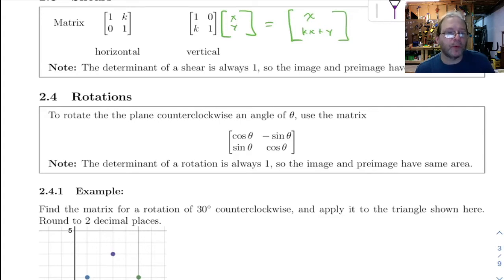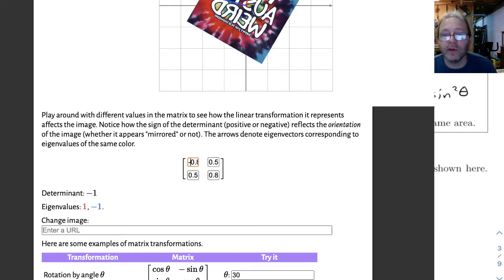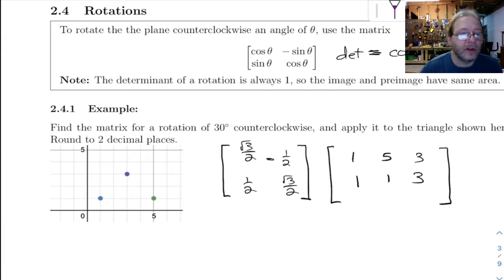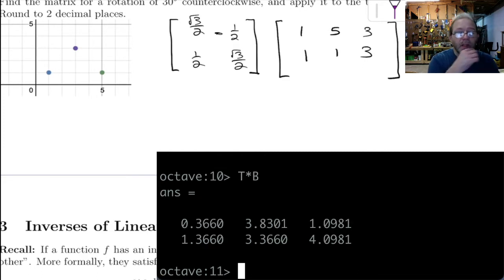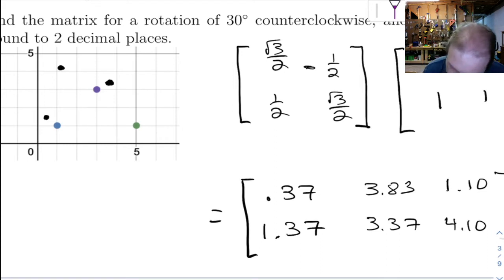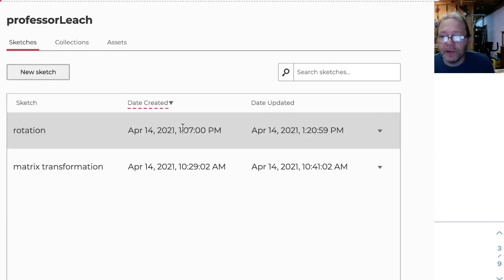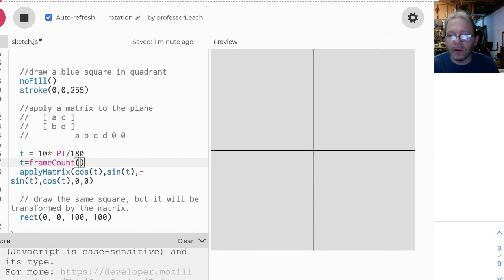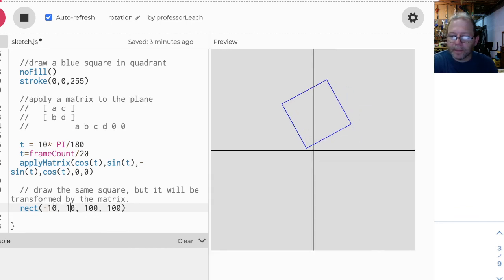a6 3 6 Rotation matrices